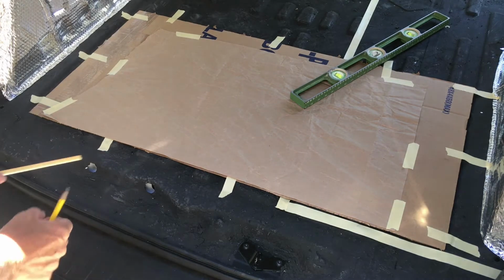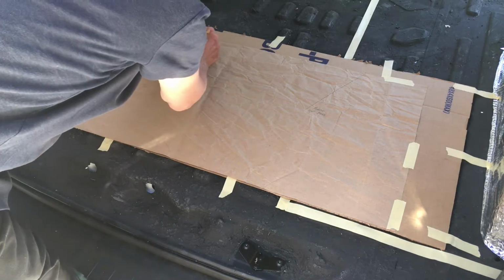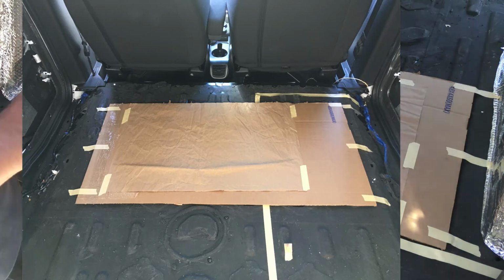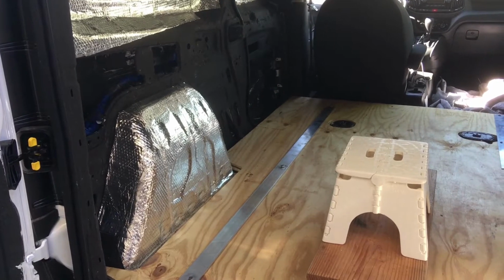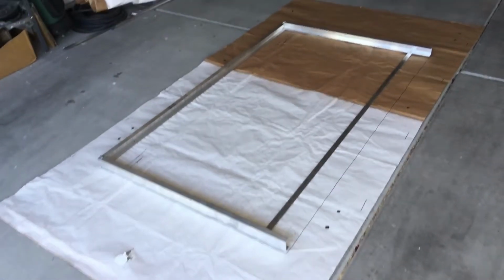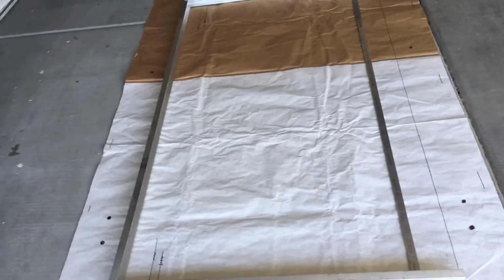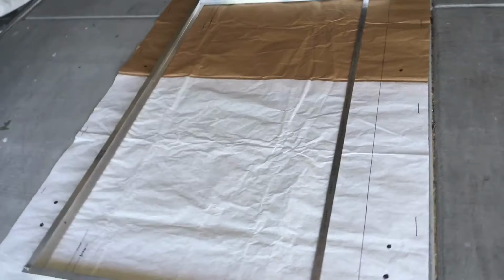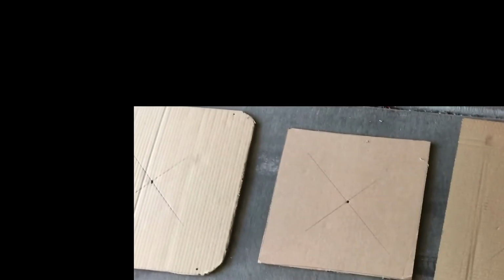Ep 18 - Making Floor and Roof Templates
The idea is to create cardboard or paper templates to allow cutting foamboard, plywood, sheet flooring or anything else that needs to conform to the odd curves and geometries of the cargo space.  It's a slow but fairly easy process.

Also, placing the MaxAir Fan (MaxxFan) and the photovoltaic panel are the priorities on the roof.  Everything else is placed relative to these two big items. The fan is especially critical because the placement choice inside the van is so limited.

Having a large pv panel (320 watts, in addition to water storage up top) requires using every possible square inch of roof real estate.